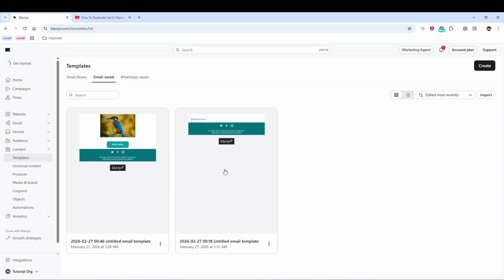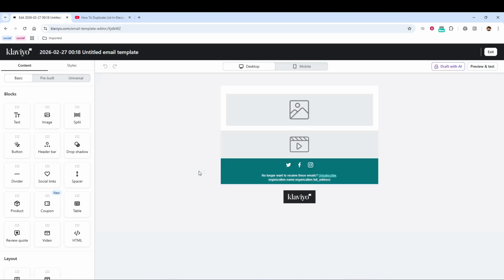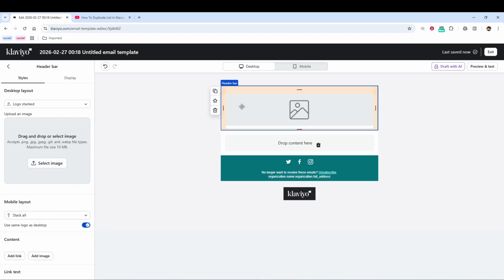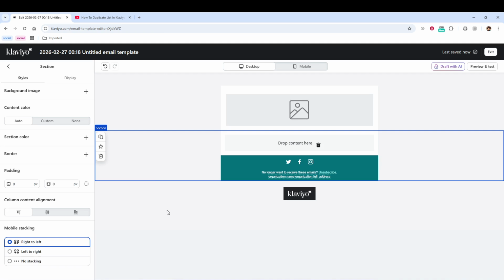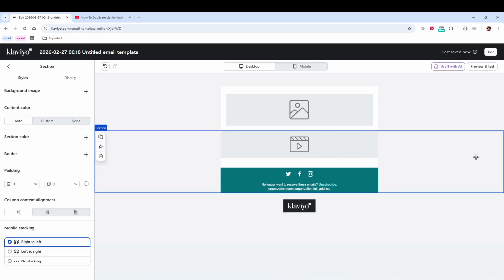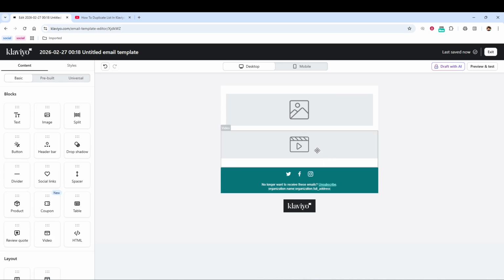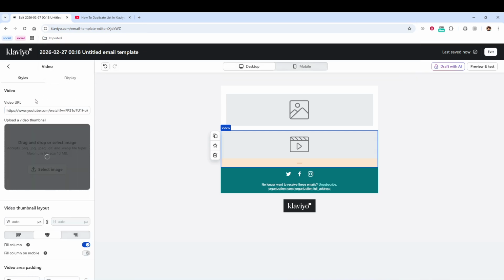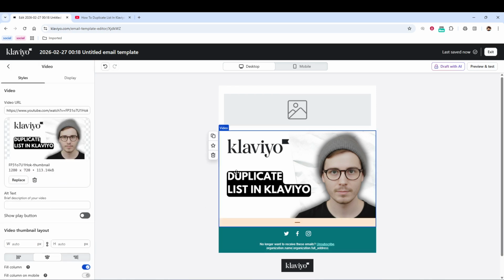How To Add Youtube Video Into Klaviyo [2026 Guide]